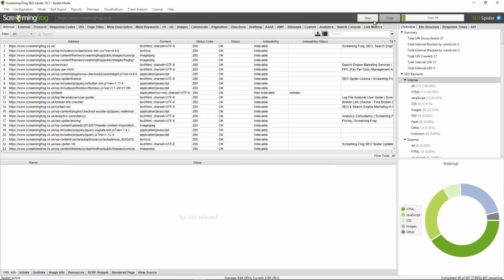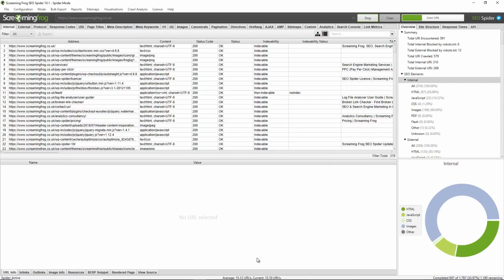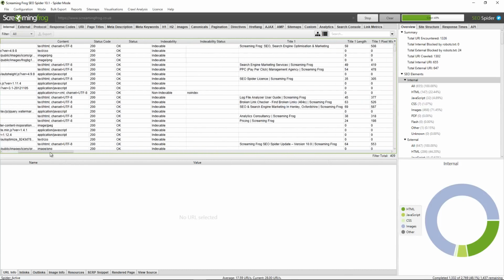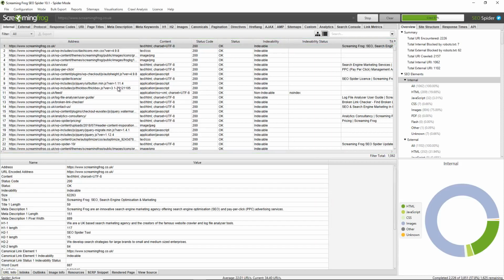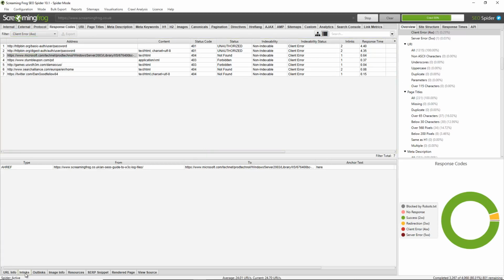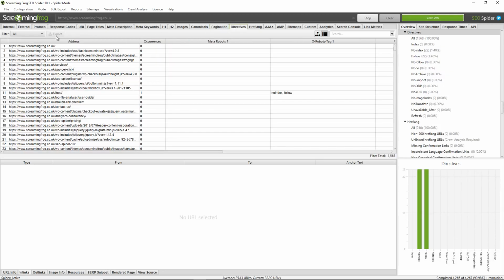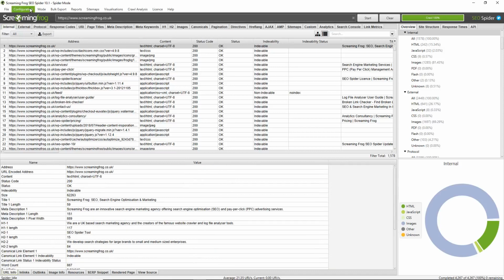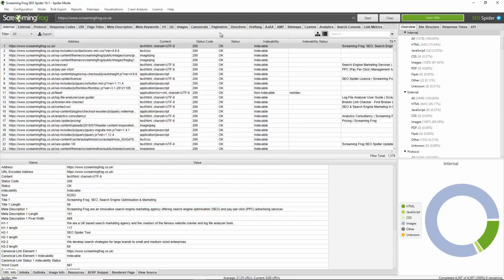Giới thiệu tổng quan về công cụ phân tích website Screaming Frog SEO Spider (phụ đề tiếng Việt)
Screaming Frog SEO Spider là phần mềm Auditing về SEO được đánh giá trong top tốt nhất hiện nay. Phần mềm này khá mạnh mẽ, linh hoạt, nhẹ nhàng. Nó có thể thu thập dữ liệu cả các trang web nhỏ và lớn rất hiệu quả, cho phép bạn phân tích kết quả đánh giá các tiêu chí SEO trong thời gian thực tế.
🔹Bản quyền video này không thuộc về kênh. Mọi quyền thuộc về tác giả sở hữu.
🔹 Bạn có thể tìm hiểu thêm tính năng, phí sử dụng,... của Screaming Frog SEO Spider tại